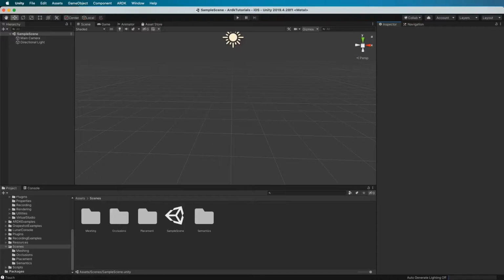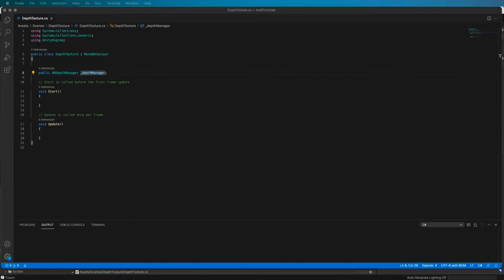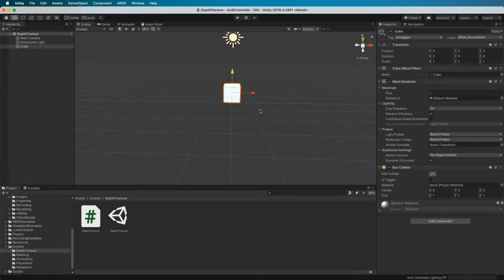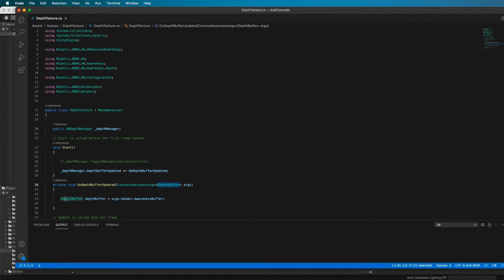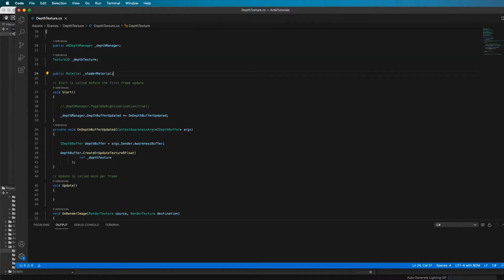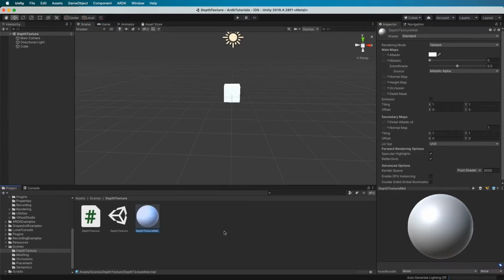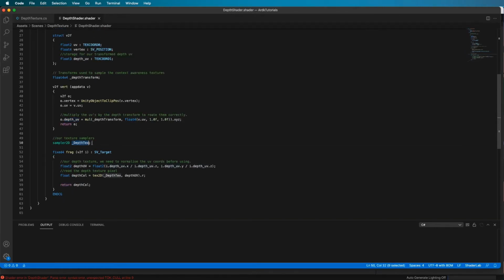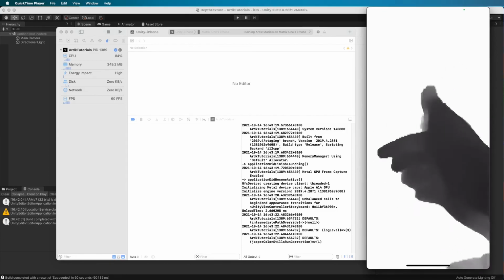Beginner Tutorial: Depth Textures with Niantic Lightship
Please Note: The mocking system has been updated in ARDK 1.3, refer to this guide to set up mocking in 1.3.

This tutorial shows how to get real-time depth information from the ARDK. ARDK provides a depth buffer that contains information about the distance of objects from the camera. In this tutorial you'll get a texture representation of the depth buffer and overlay it on the screen using a full screen shader. Full step-by-step instructions for this tutorial are also available in the ARDK documentation: